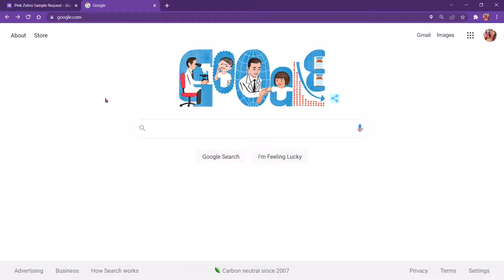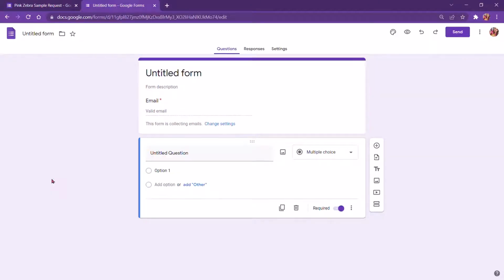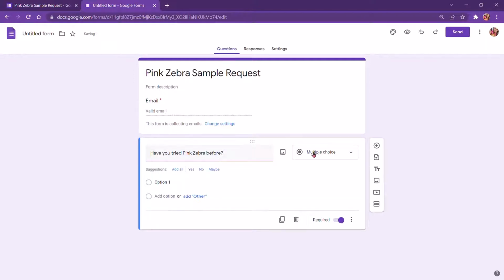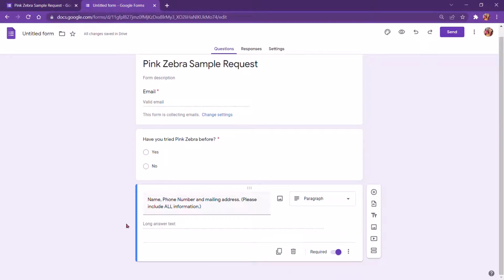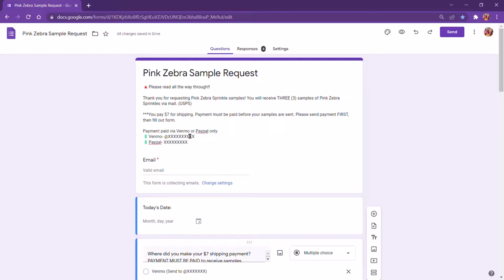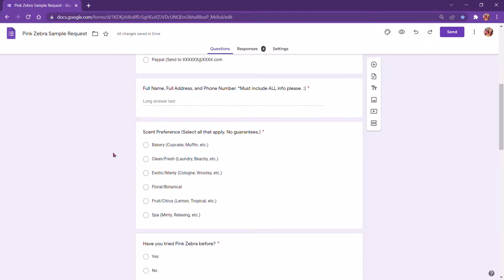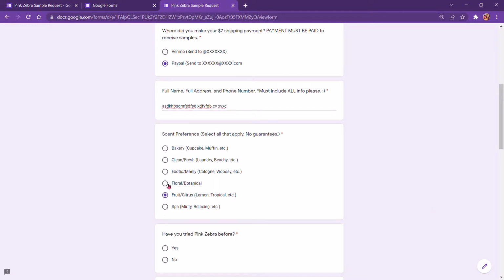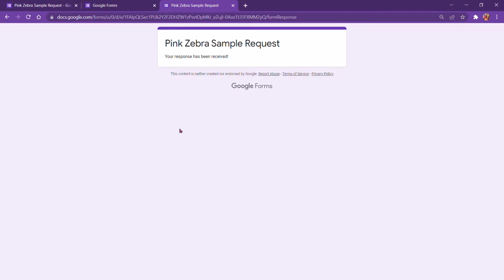How to create a google form! (Pink Zebra Sprinkle Sample Request.)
Love HOME FRAGRANCE?! Try Pink Zebra! Our Sprinkles are soy based, non toxic & USA made. You can mix your favorite Sprinkles together to create your own custom fragrance recipes. You can't do that with a wax cube... just sayin!'